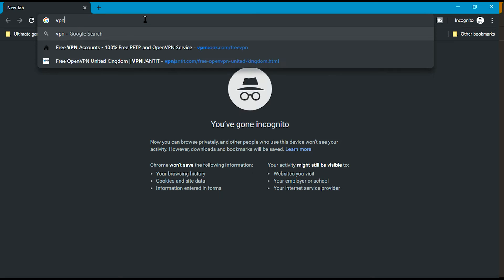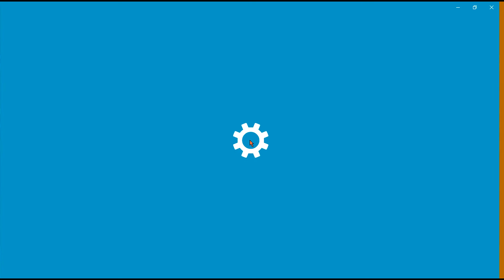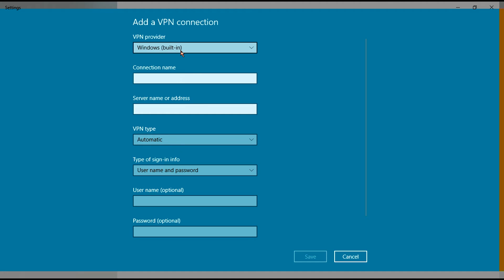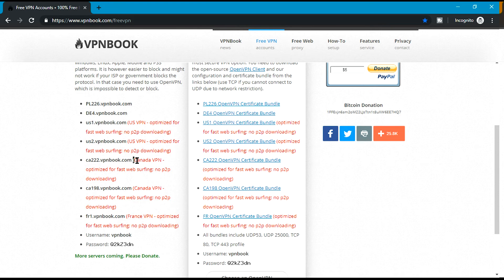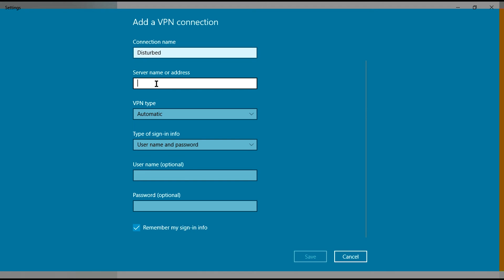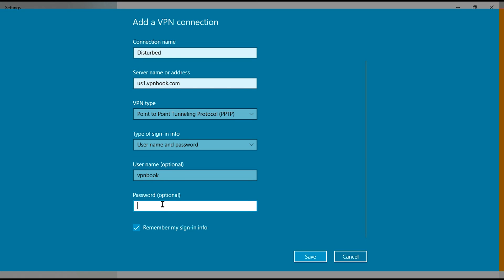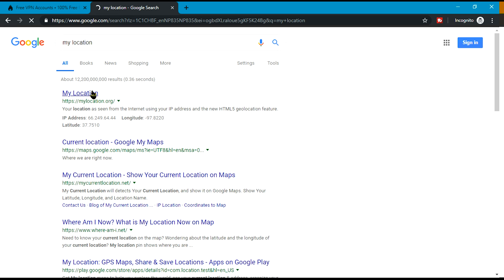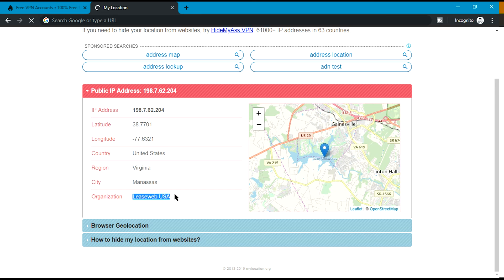Windows VPN Free for Windows 10 || 2019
Windows VPN Free for Windows 10

Free VPN in Windows 10
Windows 10 facilitates it’s users to use vpn service either free or paid. VPN Stands for Virtual Private Network. A VPN is very useful for many security reasons. The common use of VPN is to create a secure connection from PC to server.

     Windows built-in tool is also one of the best tool available. There are various steps to set-up a VPN using the Windows built-in tool.